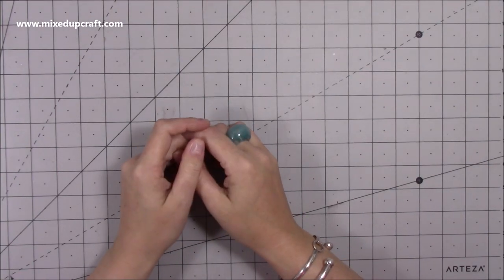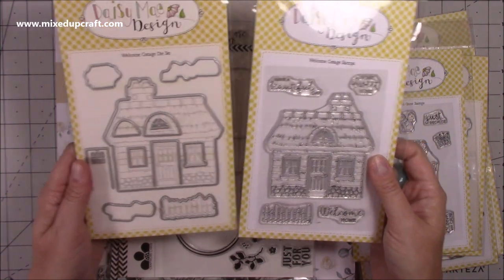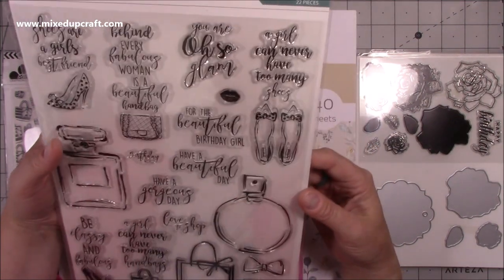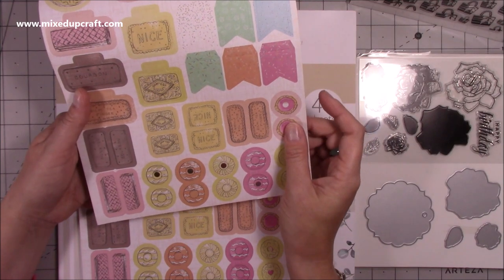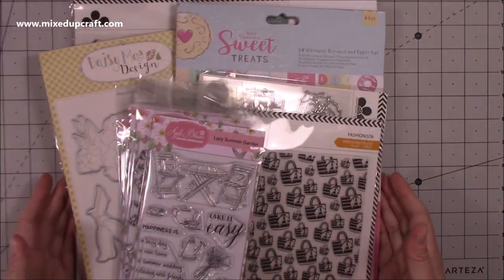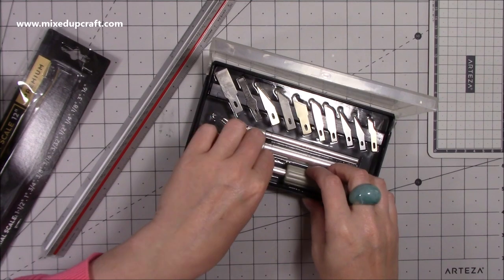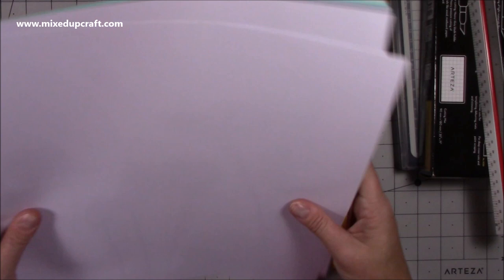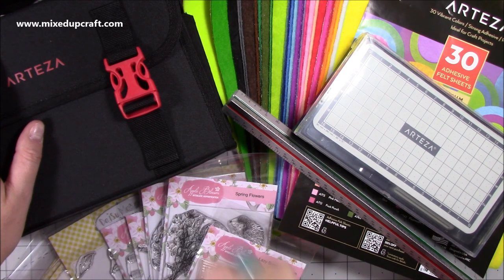What Did I Get? Craft Stash & Arteza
Please follow the links below for the Craft Stash & Arteza product featured.

For the Daisy Mae Bloom & Grow stamp and die set.

Craftwork Cards Fashionista Embossing Folder.

Craftwork Cards Embroidery stamp & die set.

Apple Blossom stamp bundle.

Paper Tree, Touch of Romance 12 x 12 paper pack.

Plus get free delivery on all orders over €40 for the Netherlands, Germany, Ireland & Scandinavia, $85 for Canada, over $70 for the US & over £15 for the UK!

For the Arteza A4 felt.

For the Cutting Knife set.

For the 12 x 12 Transfer Vinyl.

Sam